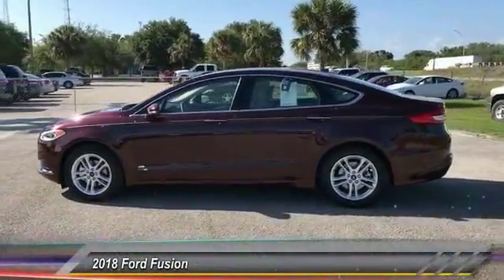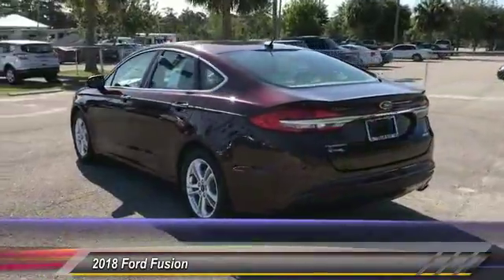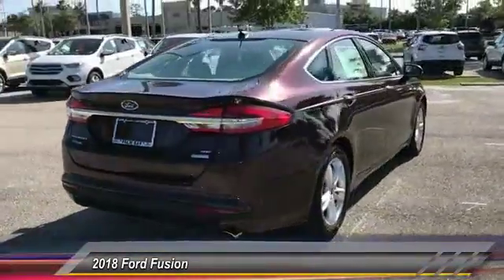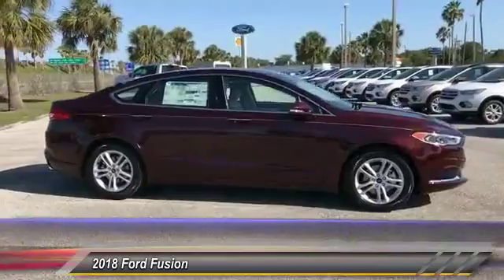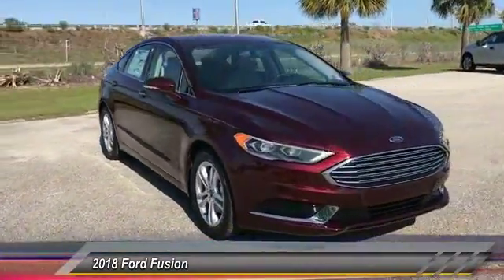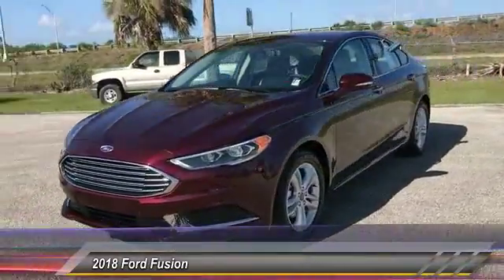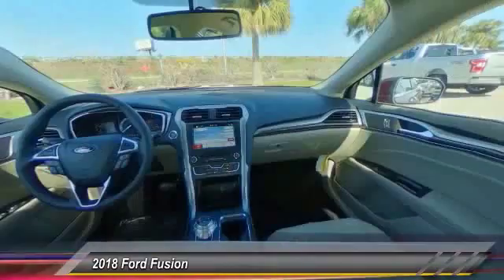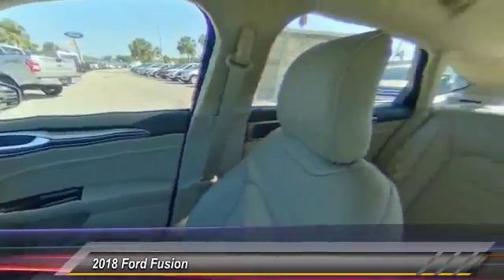2018 Ford Fusion Palm Bay FL JR201084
2018 Ford Fusion SE